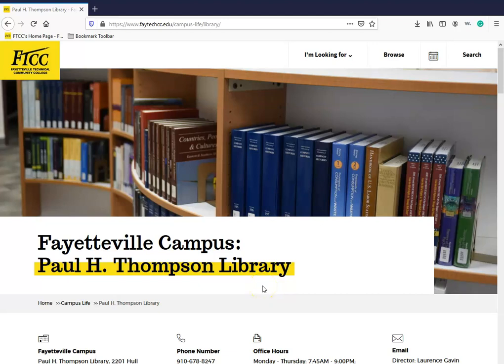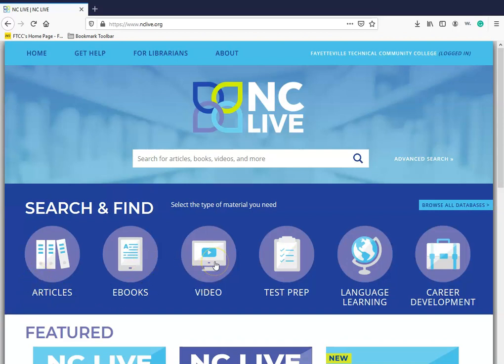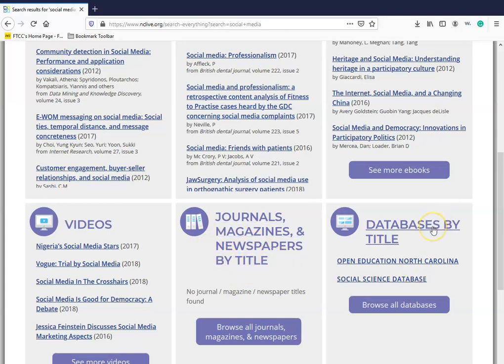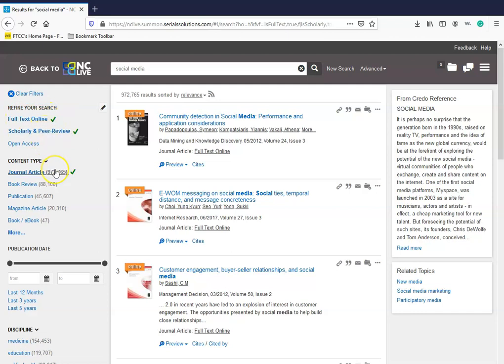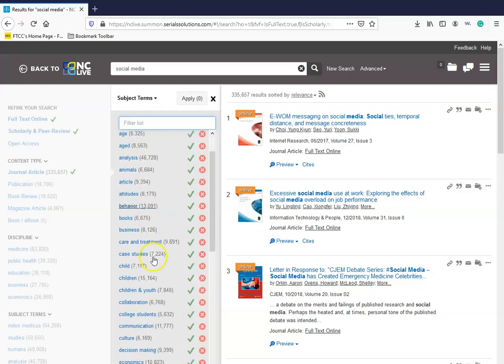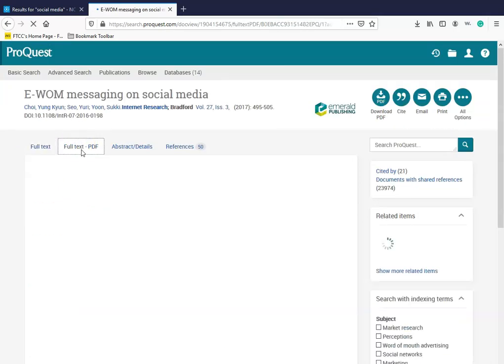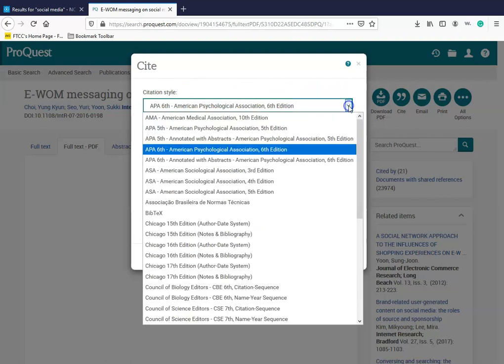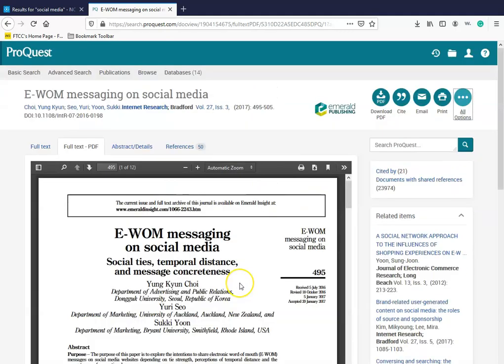NC Live Databases - Fayetteville Technical Community College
Video tutorial on accessing academic journal articles through NC Live's database.